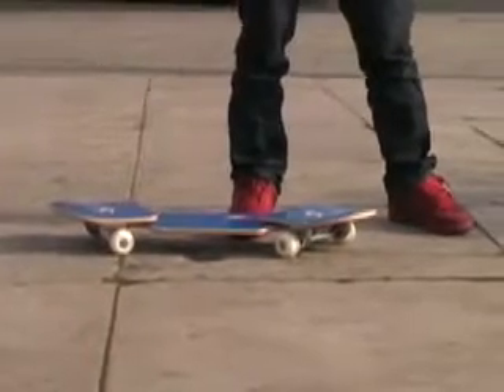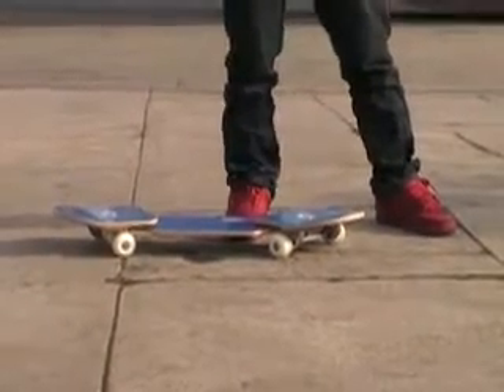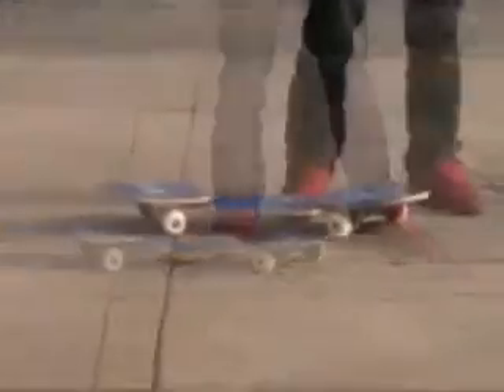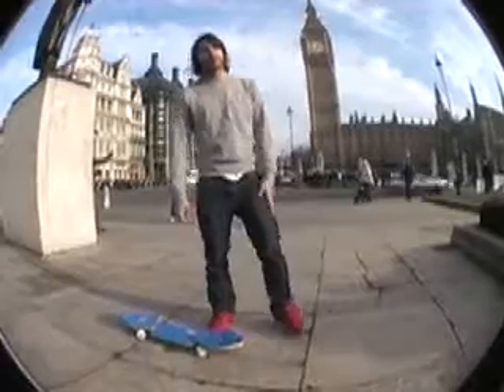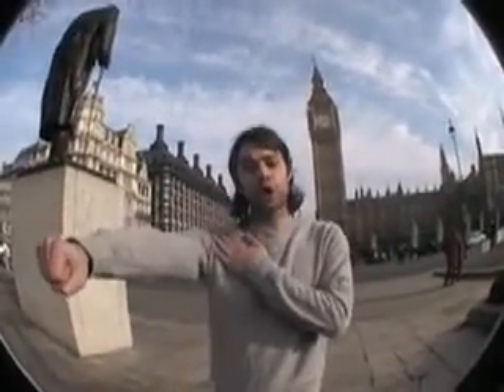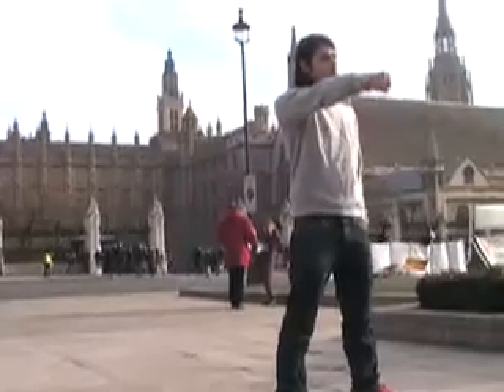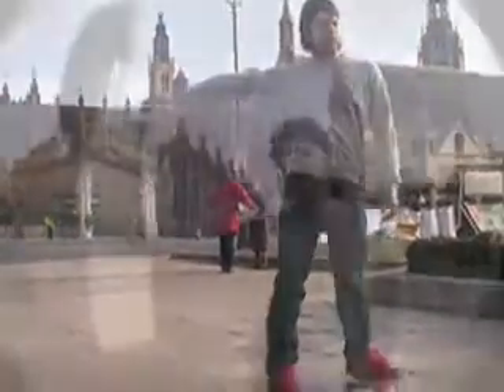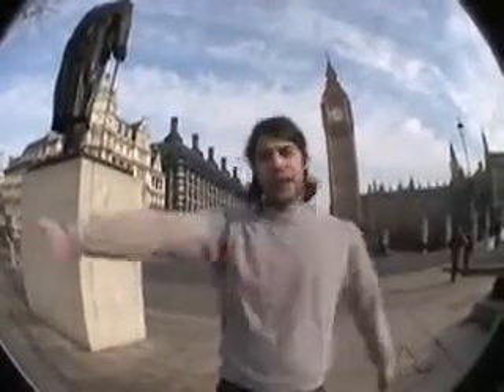Как кататься на снейкборде | стритборде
Включите аннотации - в них есть русский перевод!